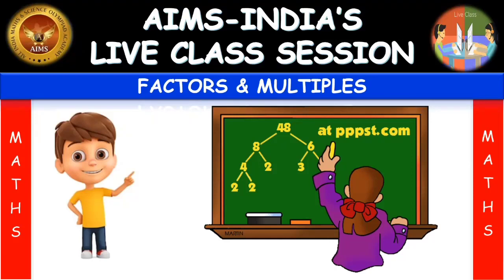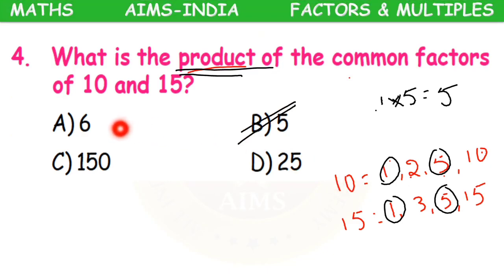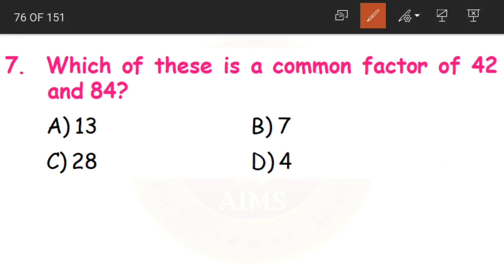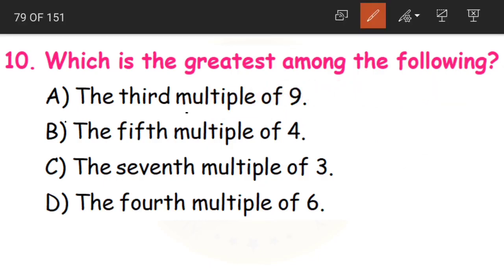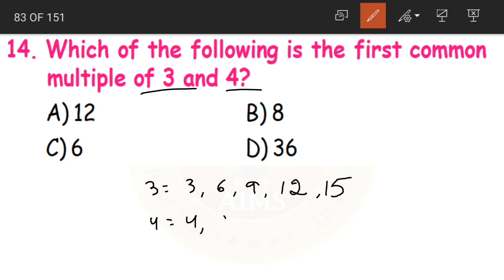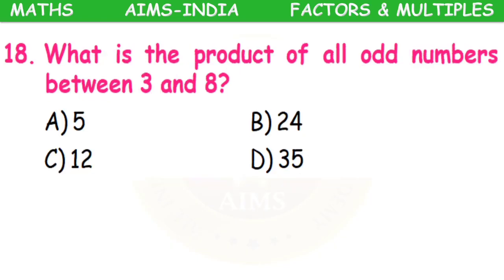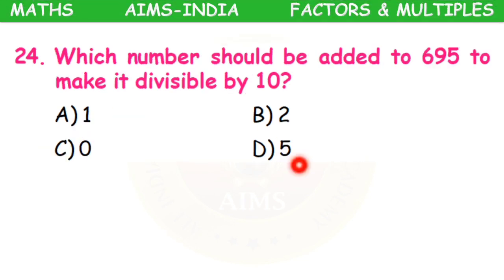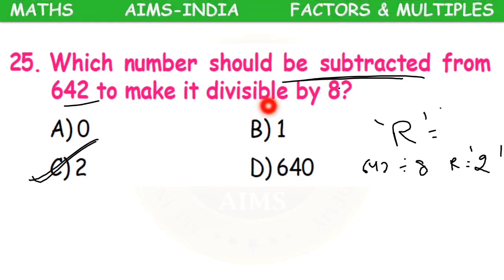4TH OLYMPIAD || MATHS || FACTORS AND MULTIPLES || PART 06